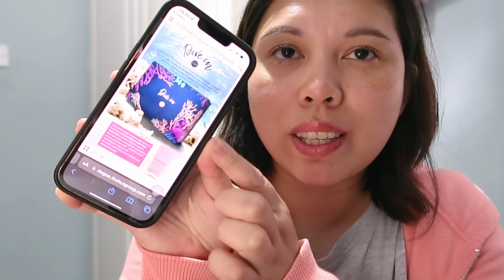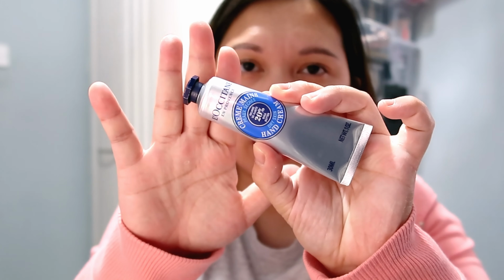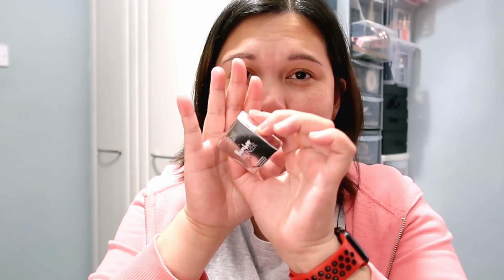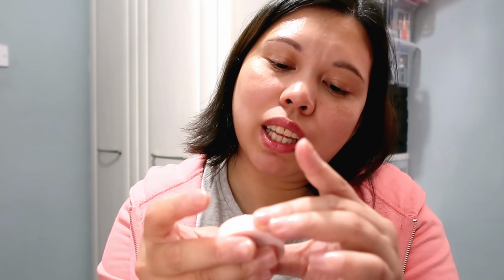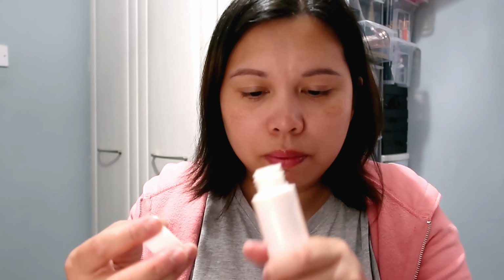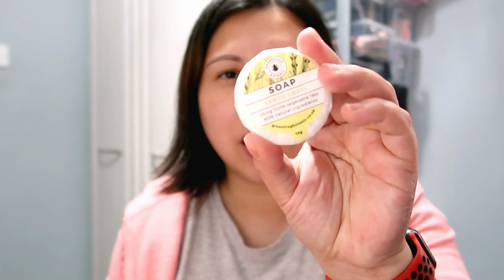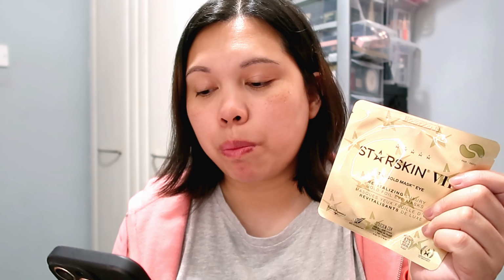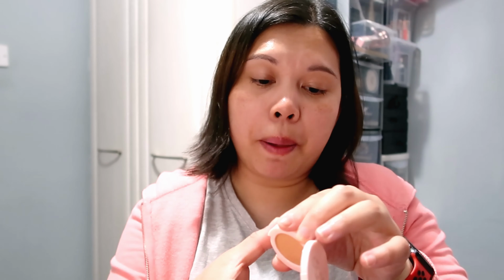UNBOXING GLOSSYBOX JUNE 2022 +JULY 2022 SNEAKPEAK WORTH OVER £80| SUBSCRIPTION BOX|UNBOXINGWITHJAYCA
🛍 AVAILABLE HERE: 🆓 **GLOSSYBOX USE THE CODE 'JAYCA' FOR ONLY £10 ON YOUR BOX

💷 COST: 1 month Subscription for £10
3 month Subscription for £30
6 month Subscription for £60
12 month Subscription for £120
12 Month Payment Plan first box £10
** GLOSSYBOX USE THE CODE 'JAYCA' FOR ONLY £10 ON YOUR BOX

💕 This box was sent to me as (Gifted/PR)